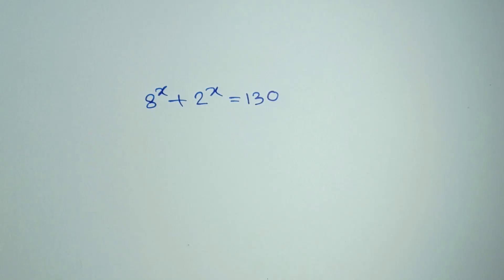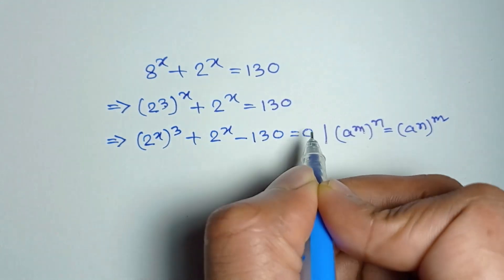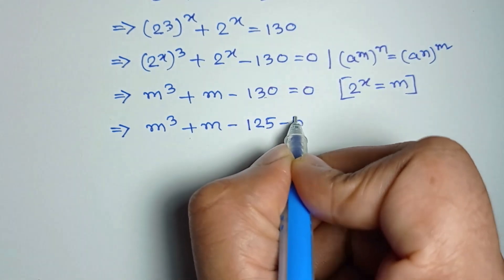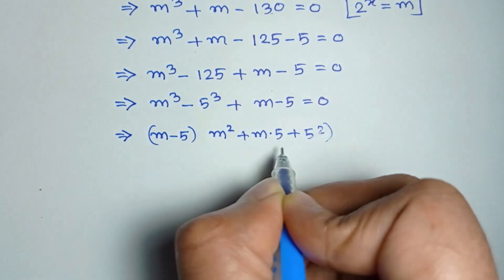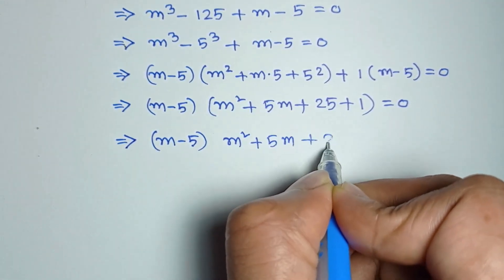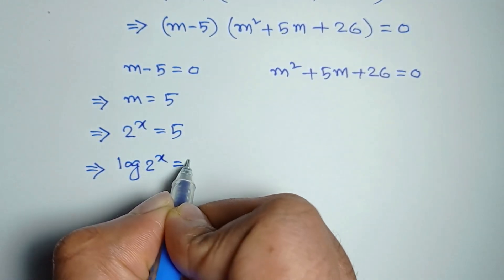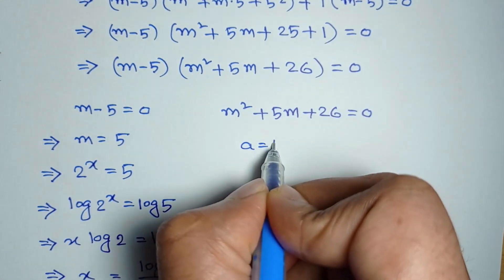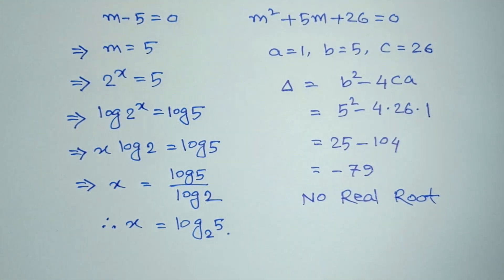How to solve this Exponential | Math Olympiad Problem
math olympiad
olympiad mathematics
math
maths
maths tricks
maths class 10
maths motivation
maths class
mathematics
mathematics olympiad
mathematics 1
mathematics 2
mathematics 3
maths olympiad questions
olympiad mathematics
math solution
premath
sat math
thailand junior maths olympiad problem
singapore mathematics
imo
surds
prmo
equation mastery
algebra
nice algebra problem
olympiad mathematics
math olympiad preparation
algebra problem
math olympiad question
algebra 1
algebra 2
math olympiad problem,
equation solving